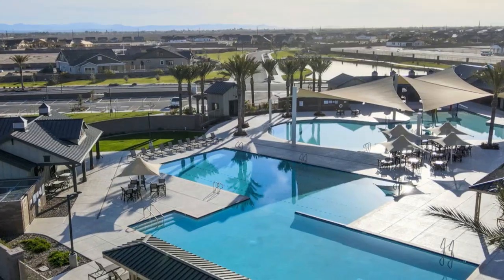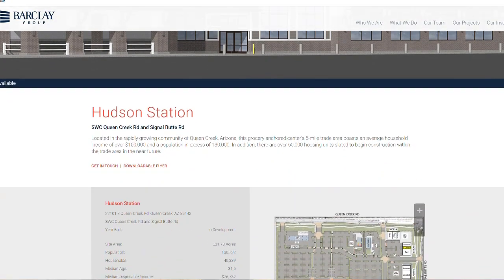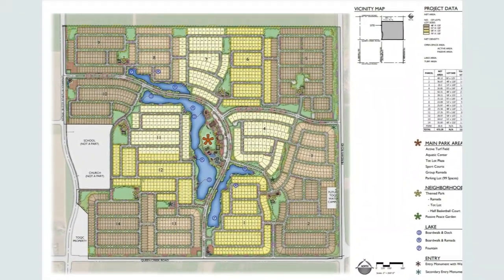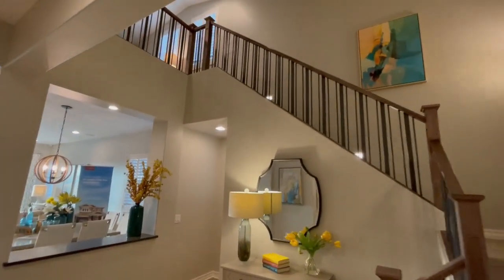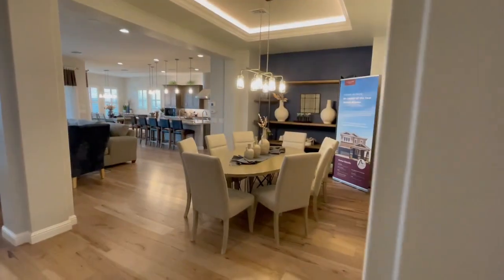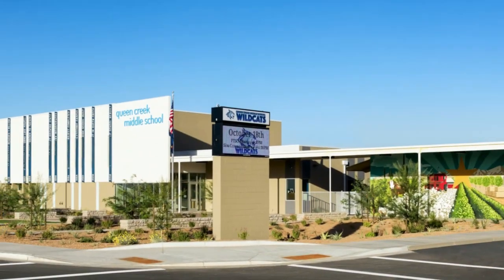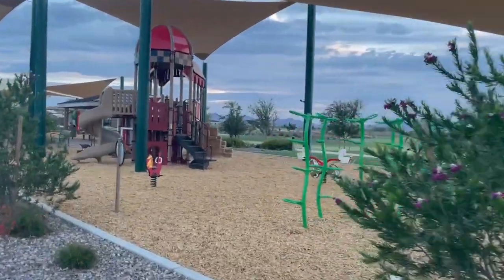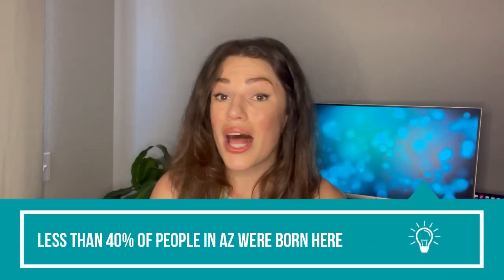Living in Barney Farms | Moving to Queen Creek, AZ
Want to know what it's like to live in Barney Farms? Or perhaps just want to get an idea of what a master planned community in Queen Creek, Arizona is like? We're breaking down everything you need to know about Barney Farms in this video.

We'll dive into amenities, home prices, local schools, community. even local grocery stores and parks!

My goal is to provide the most transparent view of life in Barney Farms so you can make the right choice if this community is for you and your family!

🌵Courtney Strzelczyk, Arizona Realtor ☀️

Licensed in Arizona:
Courtney Strzelczyk,